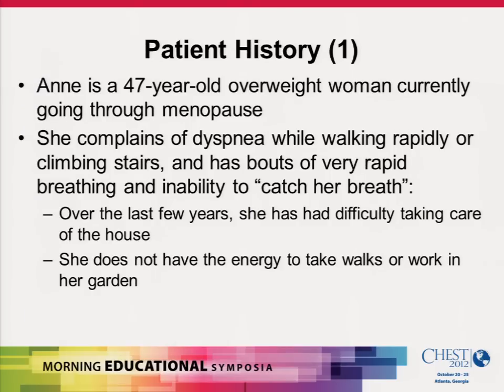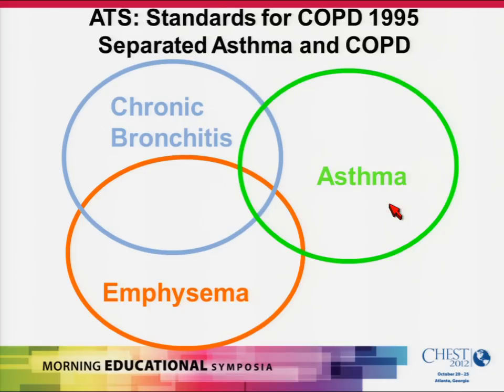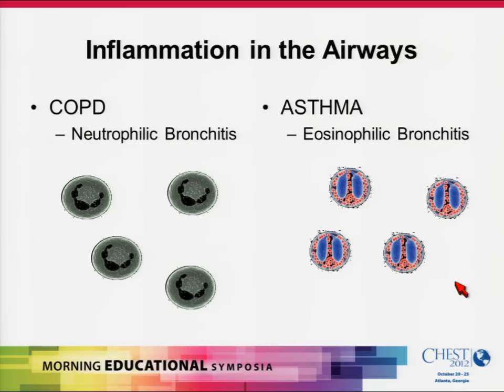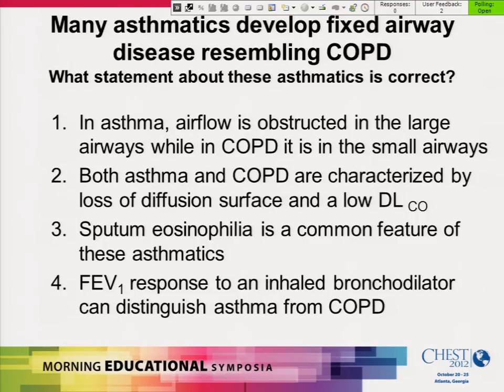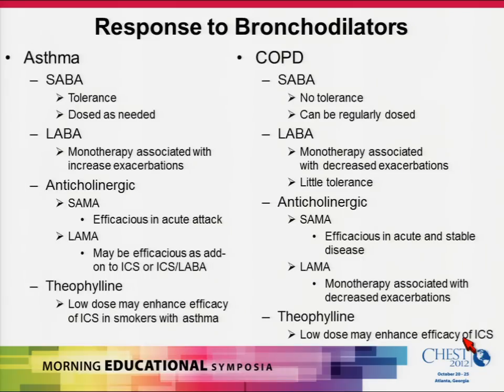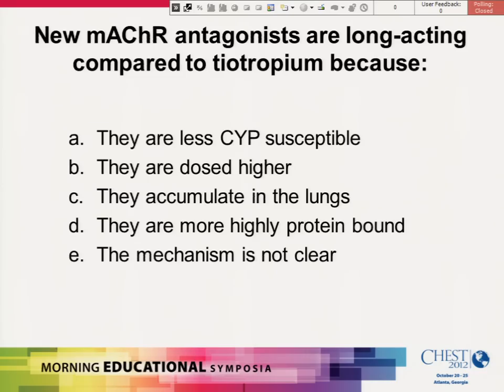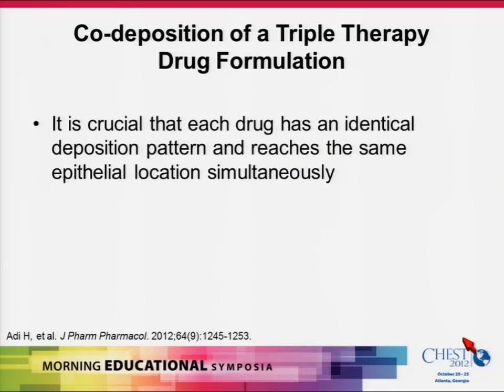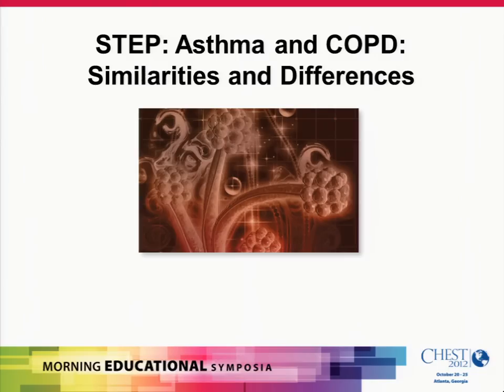STEP Asthma and COPD: Similarities and Differences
CHEST 2012
Morning Educational Symposium